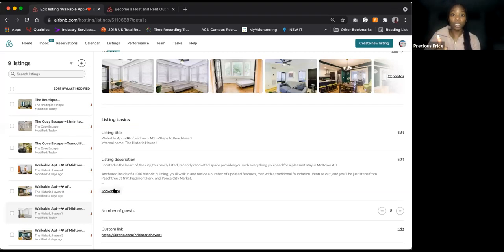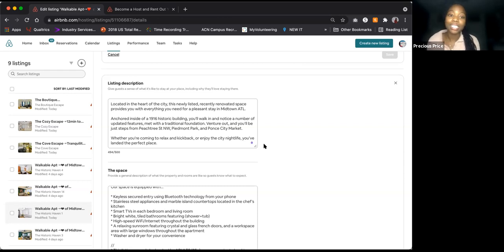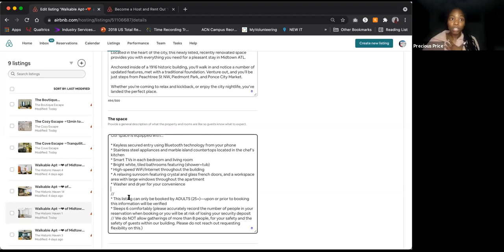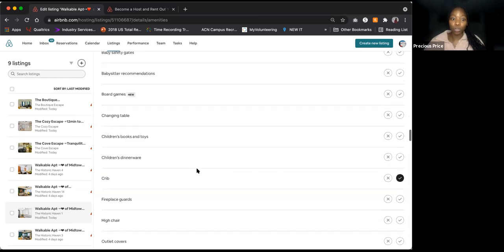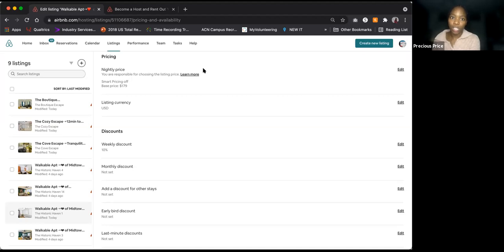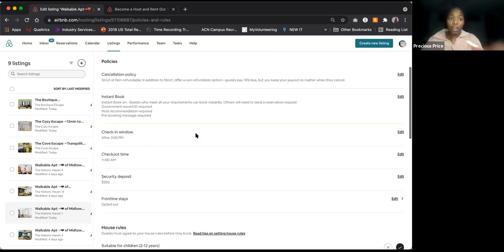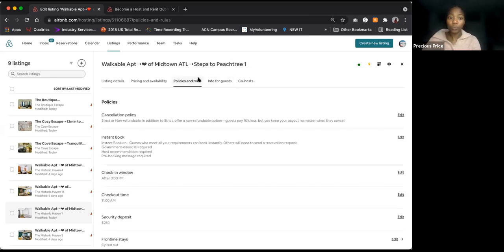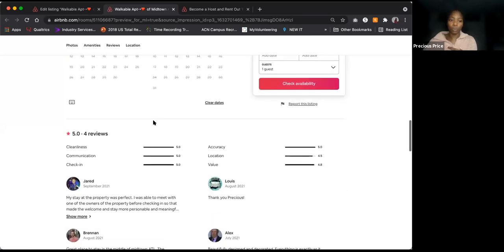Set Up Your Airbnb Listing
A deep dive tutorial into the various backend settings of the Airbnb platform. This also covers drafting your listing description, guest handbook, and house rules.

Don't forget to drop your questions down in the comments.

This video is a previously recorded paid training session from the (now sunsetted) AirbnbMoney Mentorship Program. The complete, comprehensive curriculum can now be accessed for FREE here on YouTube.

This video covers starting an airbnb business, airbnbmoney, making money on airbnb 2023, starting a short term rental business, building an airbnb business, financial freedom, black wealth movement, short term rentals, vacation rental business, get more bookings on airbnb, setting up your airbnb profile.